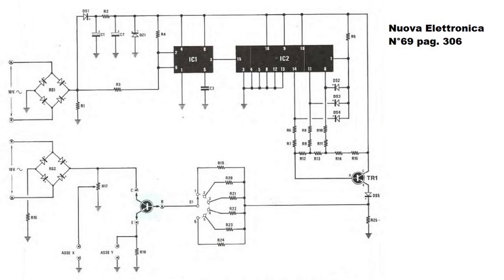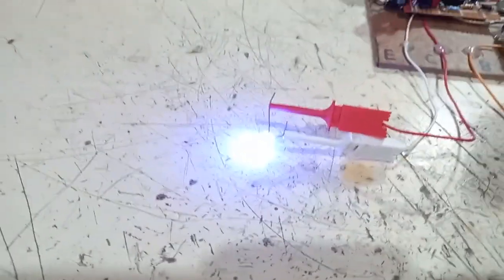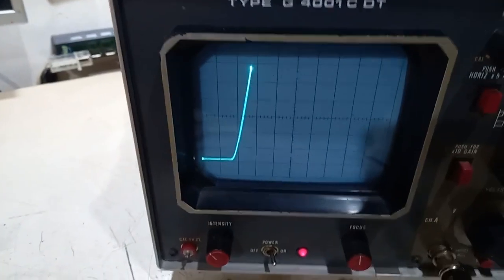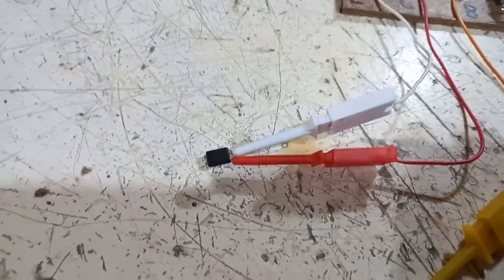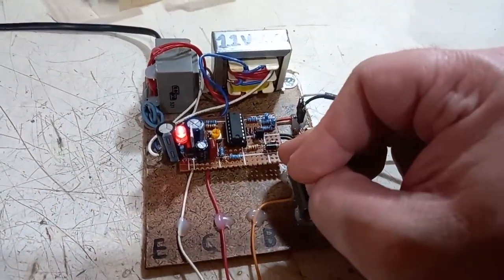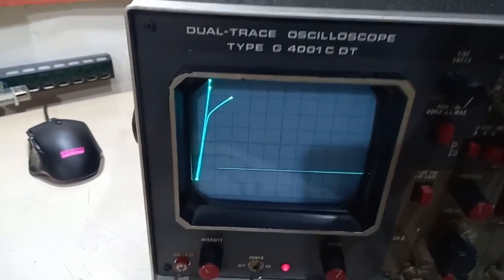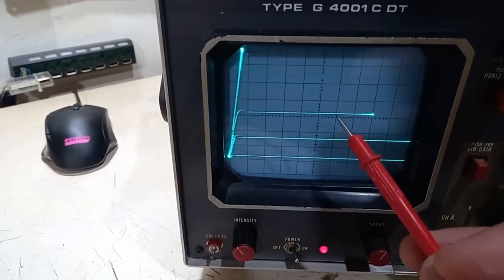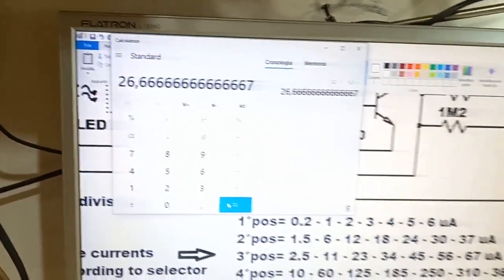A Good Ol' DIY Curve Tracer (and a bonus)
Lengthy editing for this video, but finally smooth when filming it

If i suggest to replicate this project? Yeah! Sure! It's easy to make and quite useful, the only annoying part is hooking up all these devices every time you want to test a component LOL

...yes, the scope is italian, it's a Unaohm G4001C DT